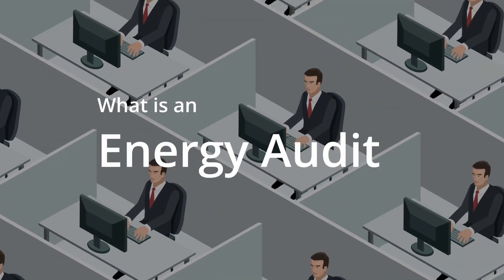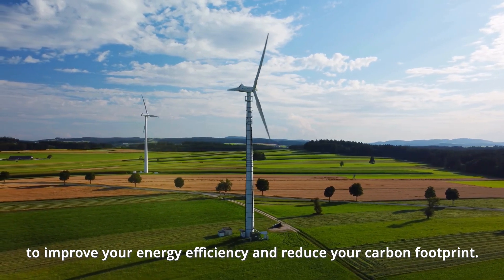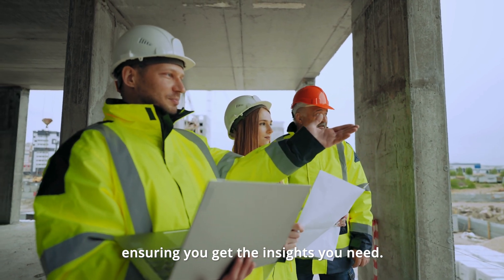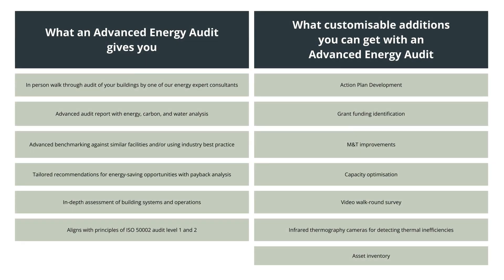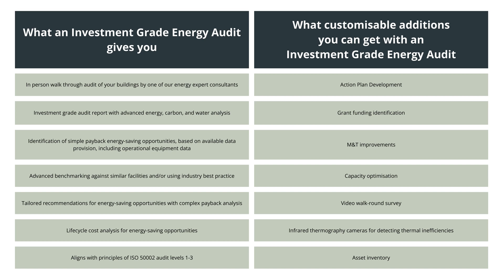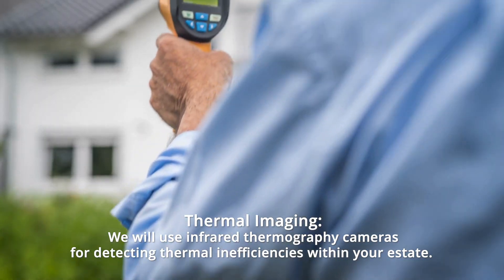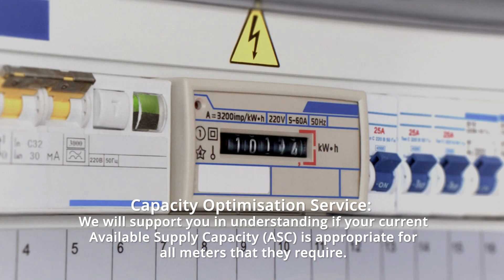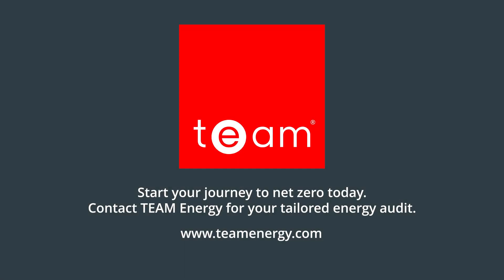What is an Energy Audit?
An energy audit is fundamental for any organisation’s energy efficiency and net zero strategy.

Our energy efficiency audit can be tailored to any organisation and will find opportunities for cost and energy bill savings, carbon emission reduction, energy efficiency and operational performance. Available in different tiers with customisable additional services, our audit service enables you to gain insights in as much detail as you require to support your unique energy management and carbon reduction goals.

Following the principles of ISO 50002, our energy efficiency surveys will evaluate energy consumption patterns and identify ways you can make overall improvements to your business energy estate. Our energy experts can also make a business case for cost saving recommendations throughout your organisation to support you in creating an energy efficient business.

Whether you are looking to start your journey to net zero or would like to find new ways to reduce your energy bills, an energy audit is an essential first step.